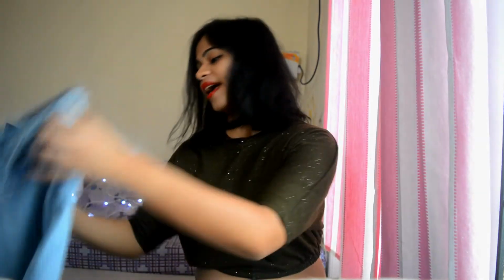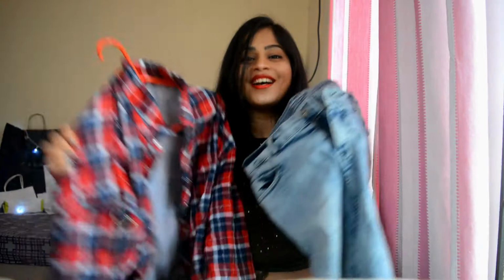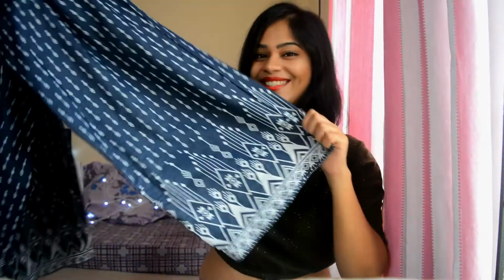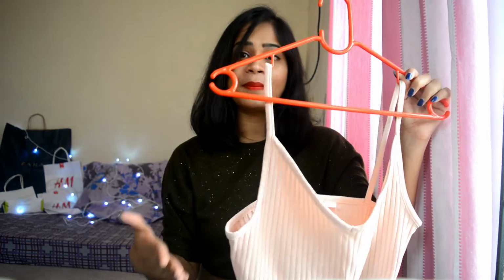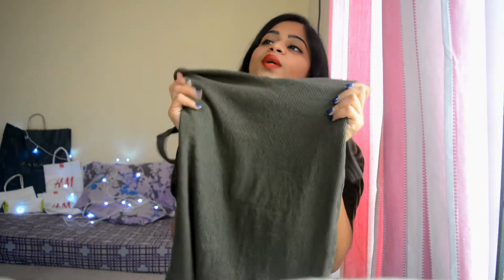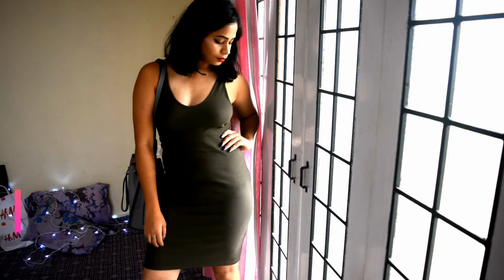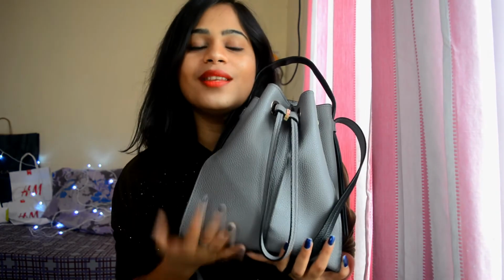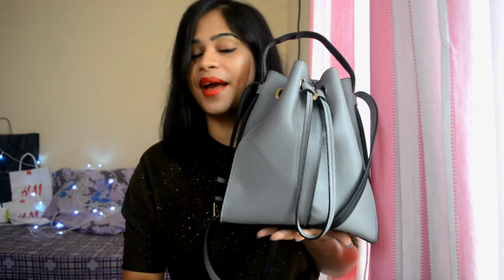Summer Season Sale| Zara | H&M | Fashion Haul | How to style effortlessly and affordably?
Hi Peeps,

This video is about effortless styling in budget. Summer season sale is the best time to grab big brands in low prices and style them like divas. Here, I am sharing with you all a few tips and tricks to style same outfits in different ways. Also, I am trying to share with you all which accessorize to pick with respect to the dress. I hope you will like the fashion haul and the style tips I have shared.